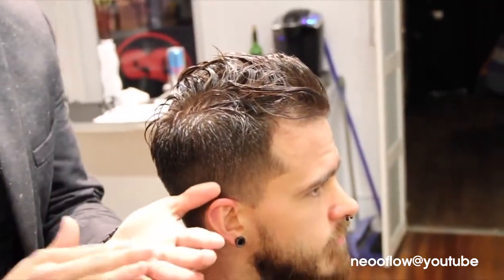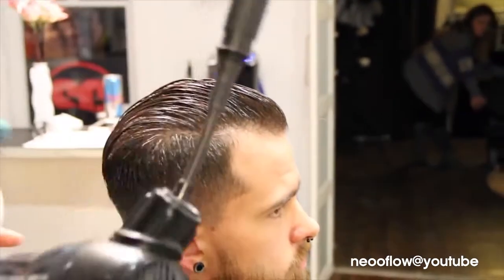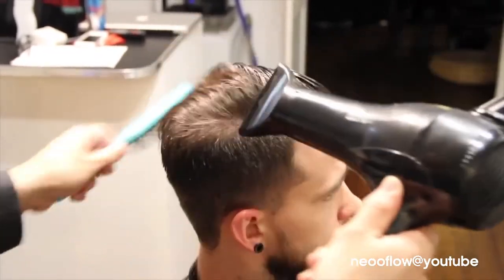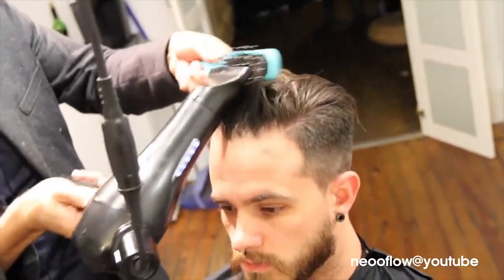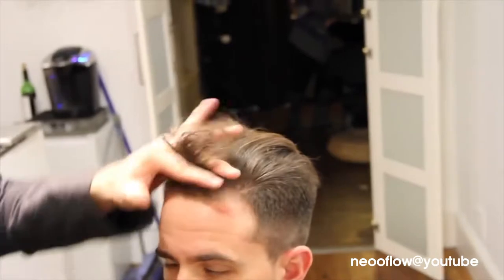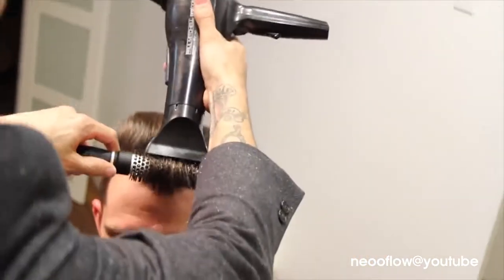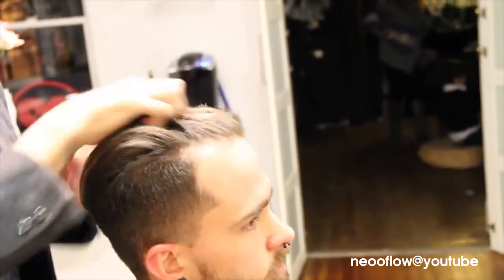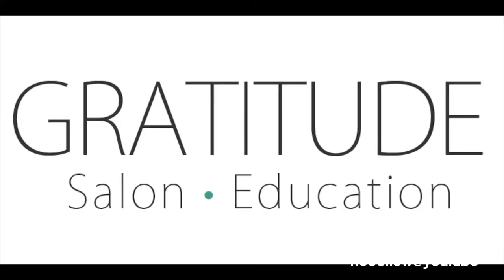How to Style the Pompadour